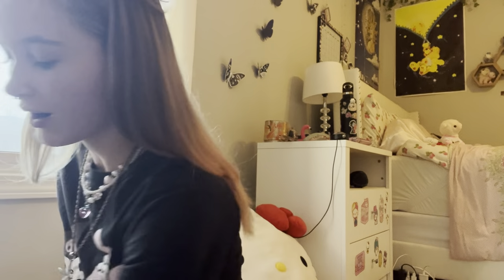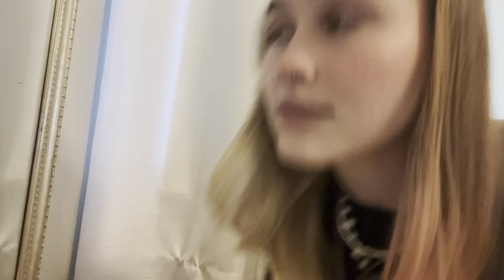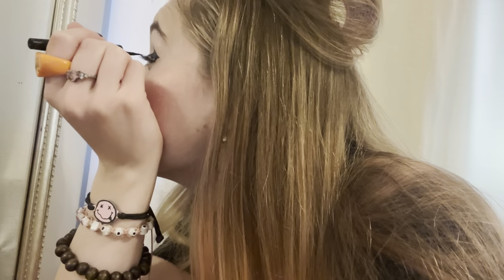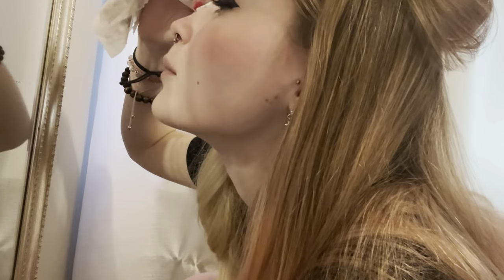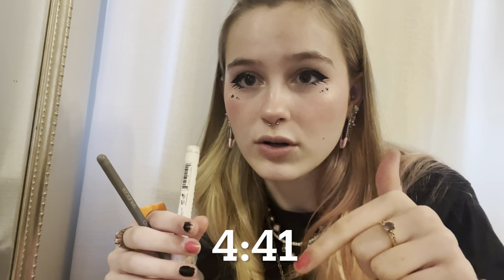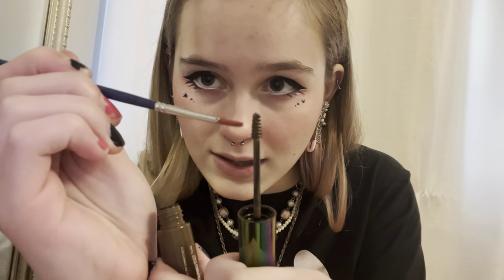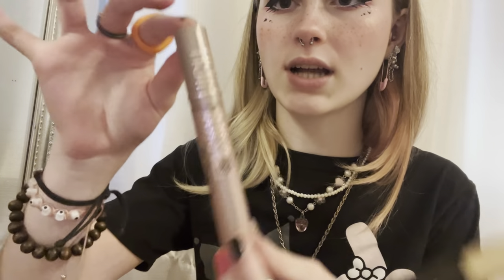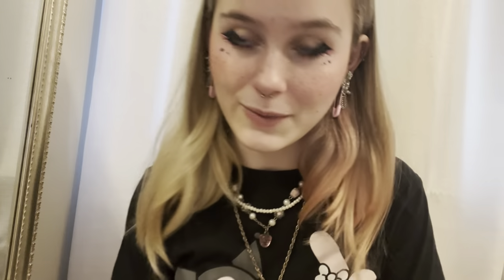Makeup Tutorial || my everyday makeup routine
☆Chapters☆
0:00 - Intro
0:16 - Blush
0:41 - Highlighter
1:12 - Eyeliner
3:55 - Highlighter pt 2
4:04 - White Waterline
4:46 - Eyeshadow
5:05 - Freckles
6:00 - Mascara
6:52 - Lipstick
7:52 - Setting Spray
8:12 - Final Look
8:32 - Outro
8:47 - Bloopers!